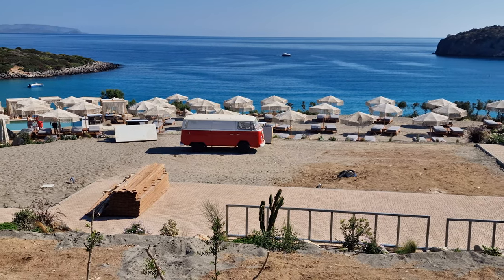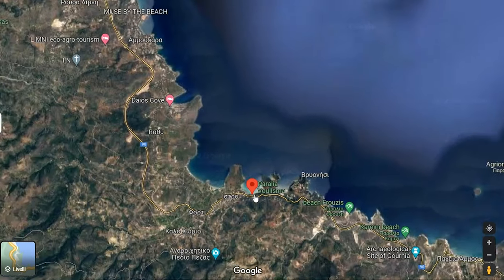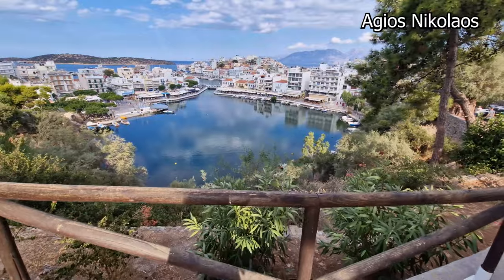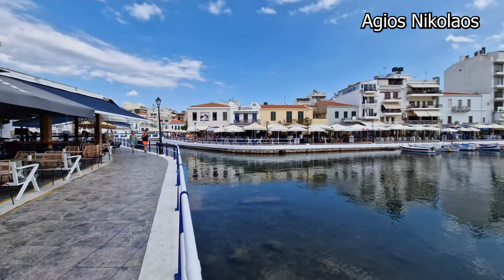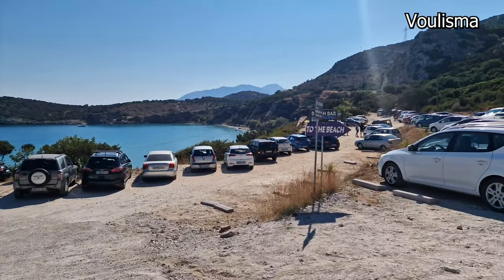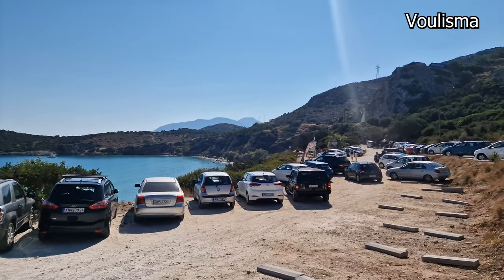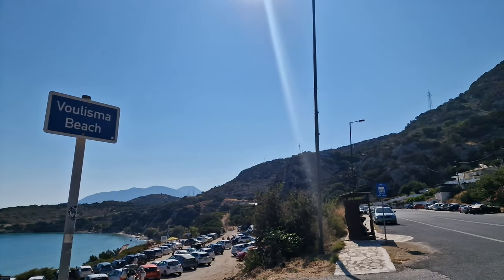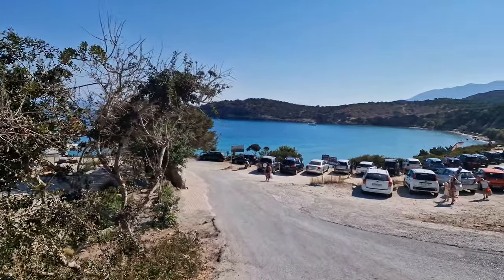🇬🇷 Agios Nikolaos Crete beaches: Voulisma Beach Crete Agios Nikolaos Greece 🏖️🌊☀️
EN 🇬🇷 Agios Nikolaos Crete beaches: Voulisma Beach Crete Agios Nikolaos Greece
IT 🇬🇷 Agios Nikolaos Creta Spiagge: Spiaggia di Voulisma
DE 🇬🇷 Agios Nikolaos Crete beaches: Voulisma Beach Crete Greece
SP 🇬🇷 Playas de Agios Nikolaos Creta: Voulisma Beach Creta Grecia
HINDI 🇬🇷 Agios निकोलाओस क्रेते समुद्र तट: वौलिस्मा बीच क्रेते ग्रीस
RU 🇬🇷 Пляжи Агиос Николаос Крит: Пляж Вулисма Крит Греция
PT 🇬🇷 Praias de Agios Nikolaos Creta: Voulisma Beach Crete Grécia
PO 🇬🇷 Plaże Agios Nikolaos Kreta: Plaża Voulisma Kreta Grecja
FR 🇬🇷 Plages d'Agios Nikolaos Crète : Plage de Voulisma Crète Grèce
Arabic 🇬🇷 شواطئ أجيوس نيكولاوس كريت: Voulisma Beach Crete Greece
CN 🇬🇷  Agios Nikolaos Crete 海灘：Voulisma Beach Crete Greece
JP 🇬🇷  アギオス ニコラオス クレタ島のビーチ: Voulisma Beach クレタ島 ギリシャ
GR  🇬🇷  Παραλίες Άγιος Νικόλαος Κρήτης: Παραλία Βούλισμα Κρήτη Ελλάδα

00:00 INTRO
00:09 Where is Voulisma Beach located?
00:30 Things to do in Agios Nikolaus
00:49 How to get to Voulisma Beach?
02:48 Prices Sunbeds and umbrellas to rent
03:46 Voulisma Beach Walk
05:22 Let's go swimming!
05:41 OUTRO
05:47 Voulisma Beach Short

TEXT OF THE VIDEO
Hi everybody!
We have arrived at Voulisma beach in Crete, Greece. This is one of the best beaches you can find in the northeast part of the island.
This beach is very close to Agios Nikolaus because it’s only about 15 minutes by car from this city. This is also an excellent area where to stay because Agios Nikolaus is a lovely city. It offers different activities to do, boat tours and there are also good restaurants.
The roads in this area are also good and you don’t have long dirt roads to get to the beach, such as the one to get to Balos Beach or mountain roads with many hairpins bends as to get to Elafonisi Beach.
That’s why we can prefer the car to get to Voulisma beach. The car park in front of Voulisma beach is quite big and free, so you should not have any problem parking the car.
In front of Voulisma beach, there is also a bus stop so you can arrive at this beach also by bus. Anyway, I don’t recommend using the buses in Crete because the bus time is not really trustable and often the bus arrives late.

Now let’s go down to the beach to enjoy the beauty of Voulisma Beach.

As you can see, there are sunbeds and umbrellas to rent, and we’ll also find out the prices in a few moments.

According to the kind and position, the cost of two sunbeds and one umbrella is between 10 and 20 euros.

Let’s now walk on Voulisma beach to see more and appreciate its beauty.

With this clear water, we can’t resist; we have to swim. Bye.

Purpose of ​@Tripilare Travel from home

By watching the videos on this channel, you can choose your next travel destination, and it helps you decide what attractions and places you'd like to see. What if you can't travel or go to your dream destination because it's too far or for any other reason? No problem because with our video you can travel from home. Yes! Our videos are also an excellent virtual tour experience or a perfect opportunity to travel from home tour. Enjoy our travel from home tours!